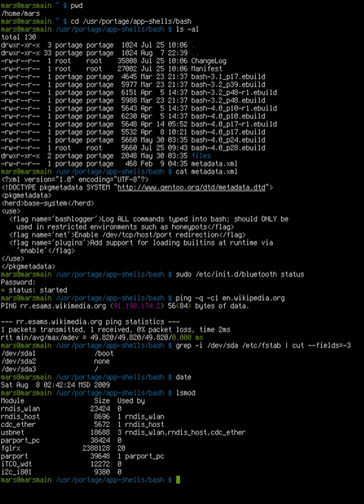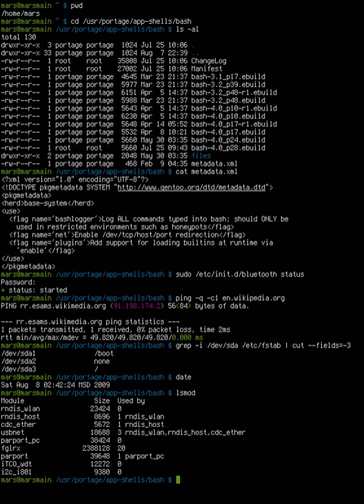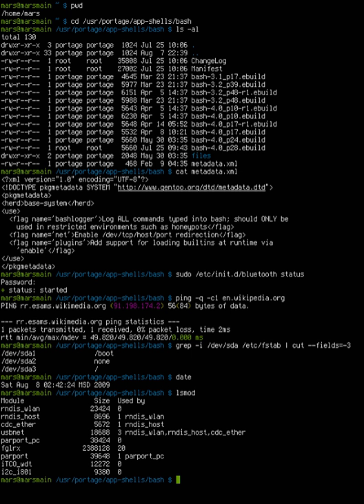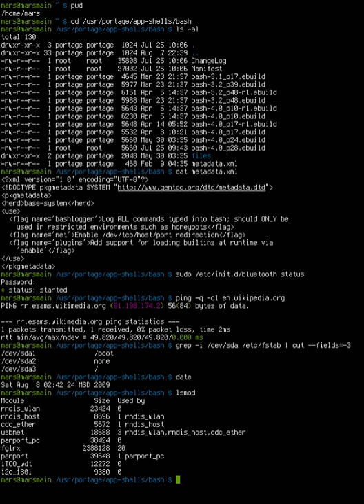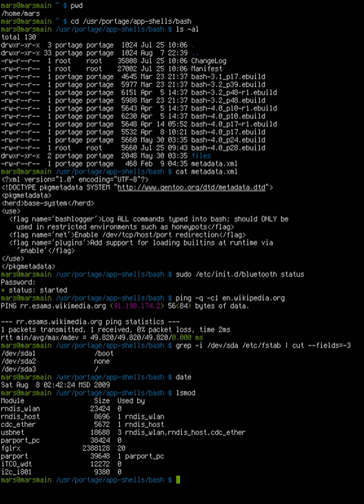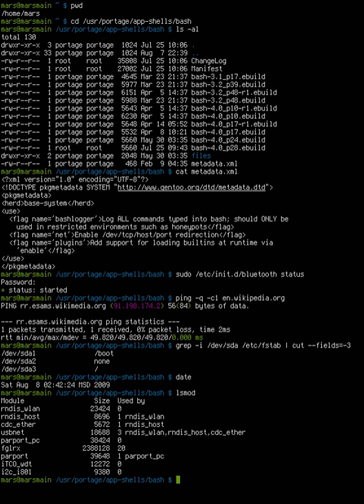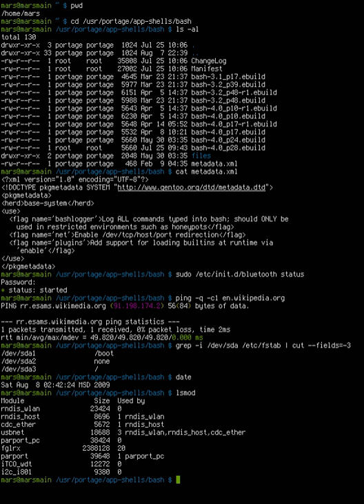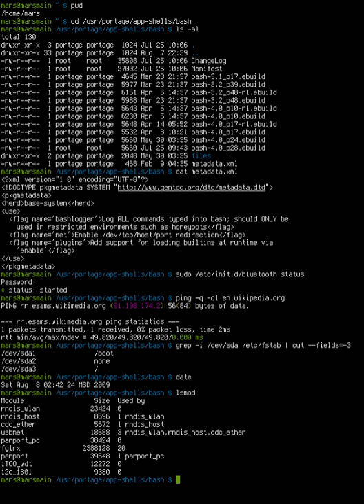Comparison of command shells | Wikipedia audio article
00:00:07 1 General characteristics
00:00:17 2 Interactive features
00:00:27 2.1 Background execution
00:00:46 2.2 Completions
00:03:28 2.3 Command history
00:04:24 2.4 Mandatory argument prompt
00:05:30 2.5 Automatic suggestions
00:06:10 2.6 Directory history, stack or similar features
00:07:29 2.7 Implicit directory change
00:07:46 2.8 Autocorrection
00:08:58 2.9 Integrated environment
00:09:50 2.10 Snippets
00:10:22 2.11 Value prompt
00:10:35 2.12 Menu/options selector
00:10:51 2.13 Progress indicator
00:11:46 2.14 Interactive table
00:12:15 2.15 Syntax highlighting
00:13:08 2.16 Context sensitive help
00:13:43 2.17 Command builder
00:14:07 3 Programming features
00:14:23 4 String processing and filename matching
00:14:34 5 Inter-process communication
00:14:44 5.1 Keystroke stacking
00:15:59 6 Security features
00:16:09 6.1 Secure prompt
00:17:24 6.2 Encrypted variables/parameters
00:18:12 6.3 Execute permission
00:19:37 6.4 Untrusted script blocking
00:19:55 6.4.1 Script origin execution restriction
00:20:27 6.4.2 Signed script restriction
00:21:17 6.4.3 Multilevel execution policies
00:22:05 6.5 Restricted shell subset
00:23:03 6.6 Safe data subset

- Socrates

SUMMARY
A command shell is a command line interface computer program to an operating system.